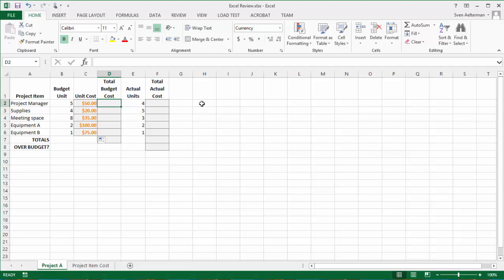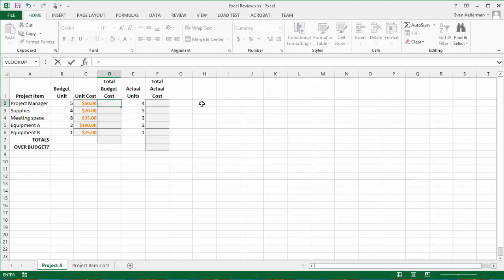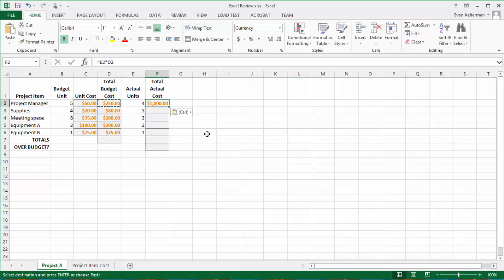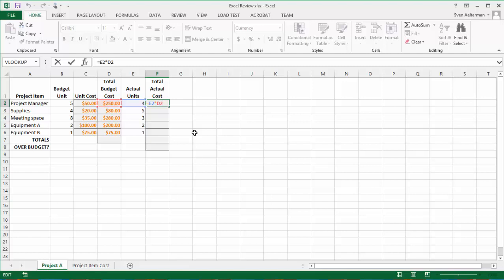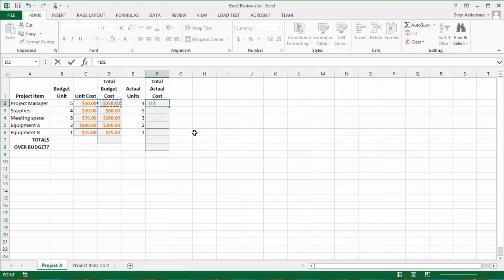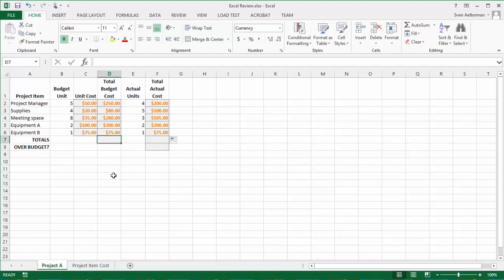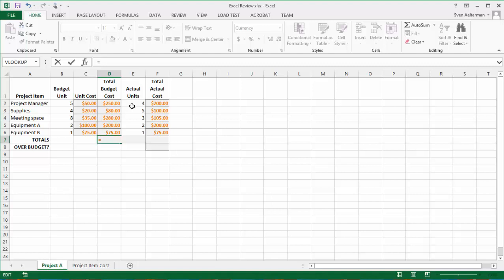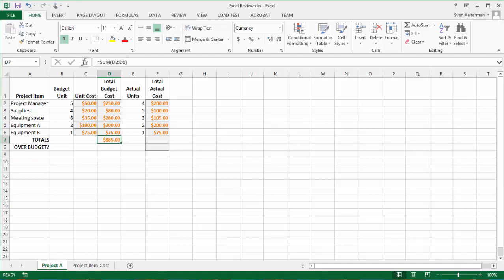IS 3310 Excel Review Solution, Part 2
In the second part, basic arithmetic and the SUM function are reviewed.